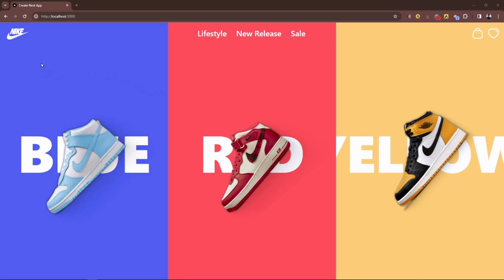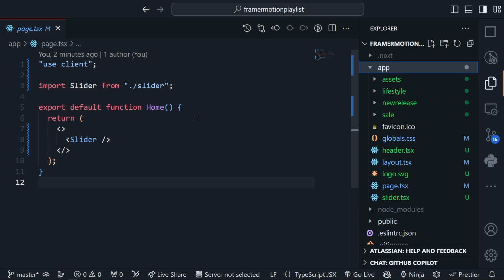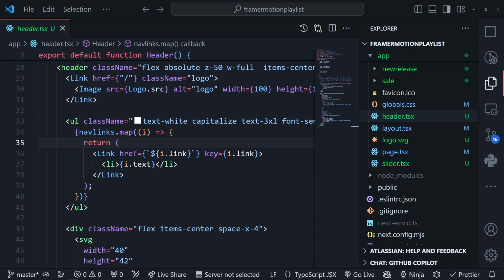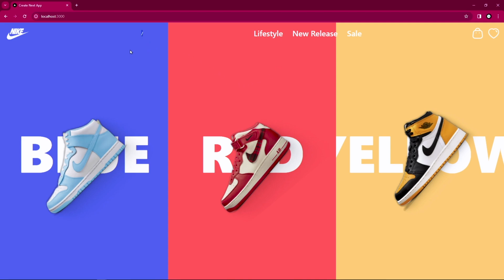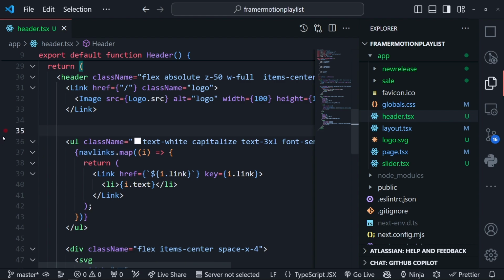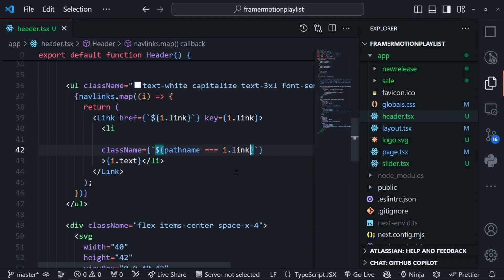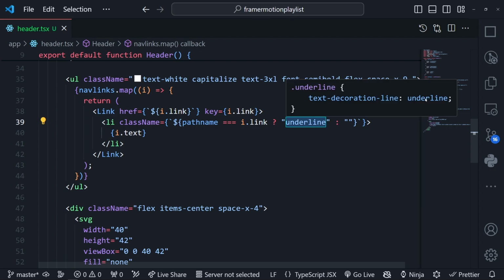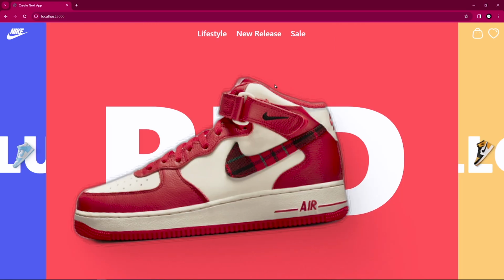How to use Active link in Next.js 14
In this video, we'll explore the ins and outs of active navlinks, showing you how to implement and style them effectively in your Next.js applications. Learn how to dynamically highlight active pages in your nextjs 14 application.